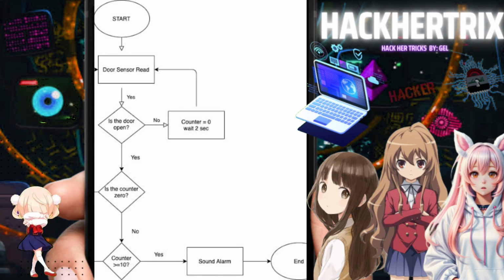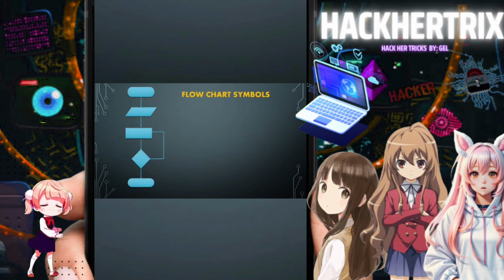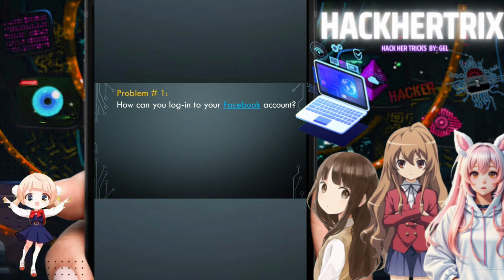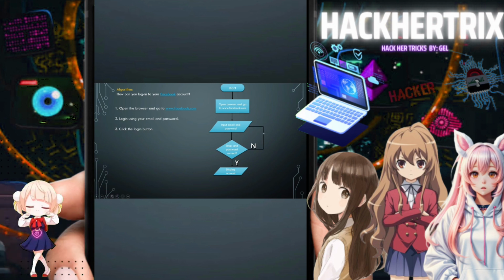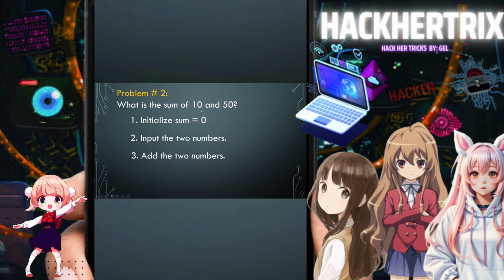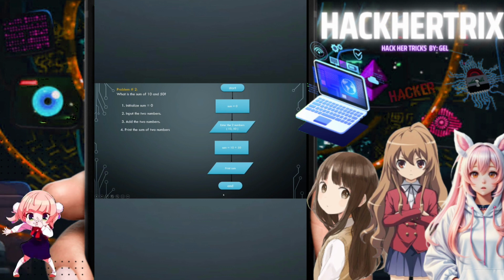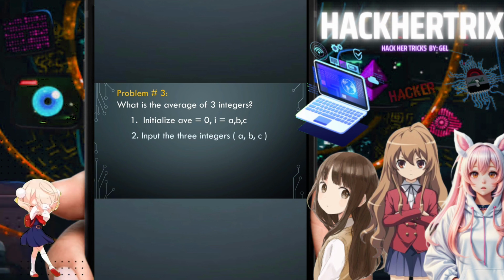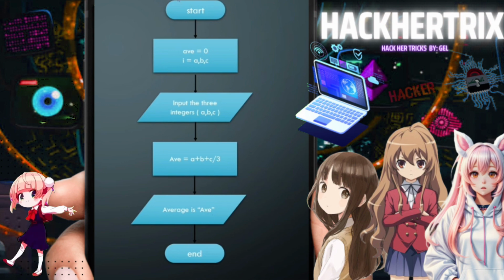ALGORITHMS, PSEUDOCODES & FLOWCHARTS | BEGINNERS GUIDE | HACKHERTRIX BY:GEL | TAGALOG EXPLANATION